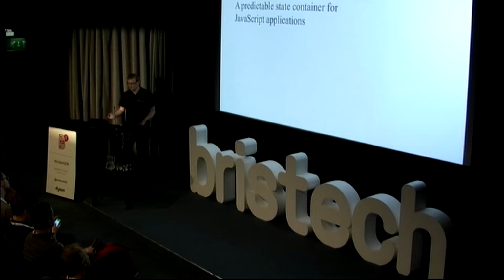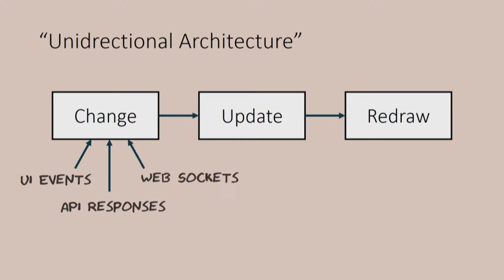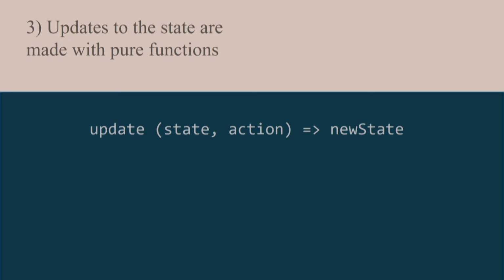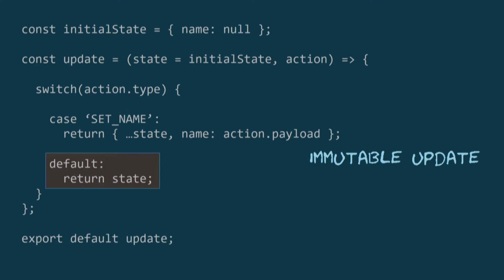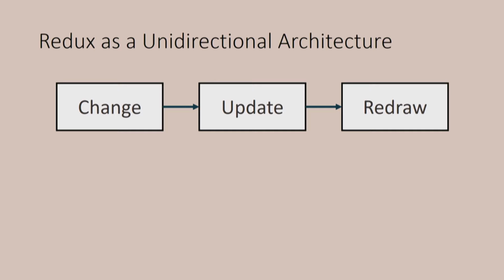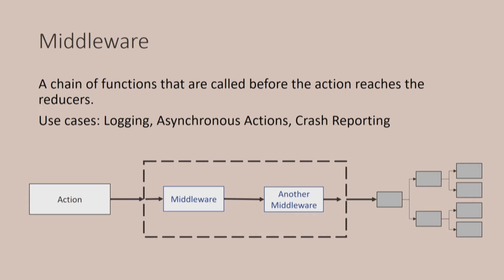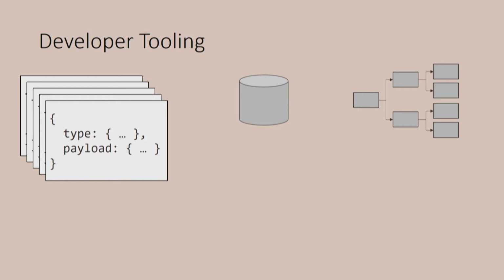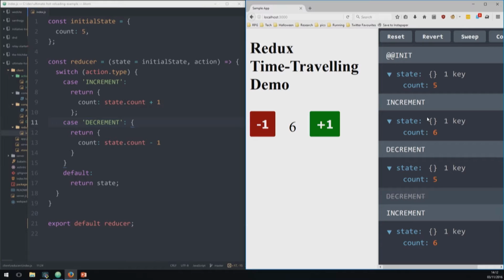Sam Hogarth - The Hitchhiker's Guide to Redux - Bristech 2016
Redux is a library that is gaining rapid traction in the JavaScript development community for all the right reasons. It’s “this changes everything” caliber. The Hitchhikers Guide to Redux will present you with a glimpse of the future of front-end development, from a beginner’s point of view.